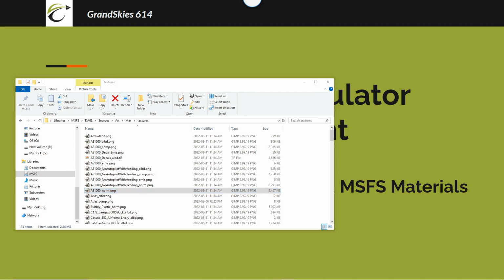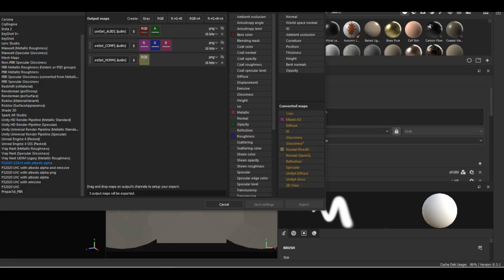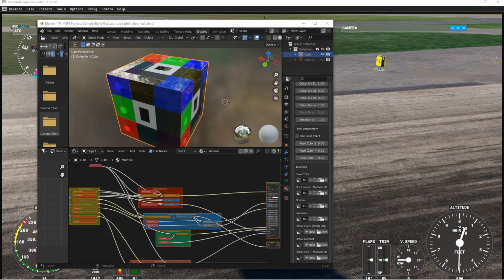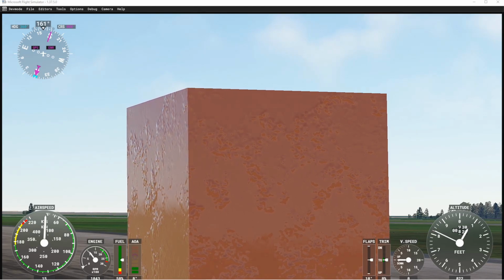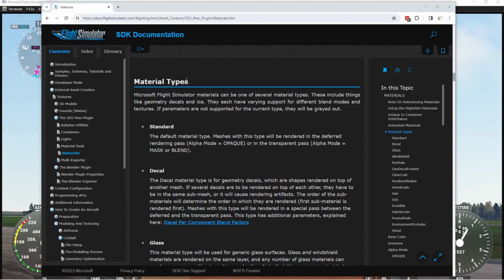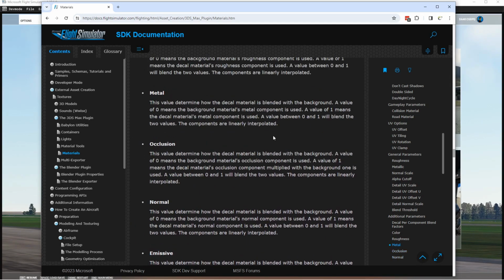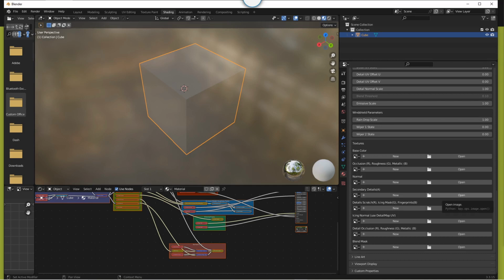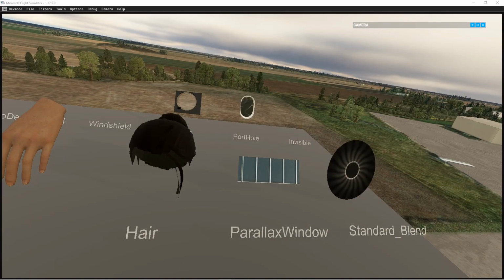PBR Textures 3 - Microsoft Flight Simulator Development Tutorials and Information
Welcome to GrandSkies 614. These videos will help you develop for the Microsoft Flight Simulator Platform. An in-depth look at PBR and Metallic/Roughness workflow - with special attention to the MSFS Materials and references to develop for the simulator.